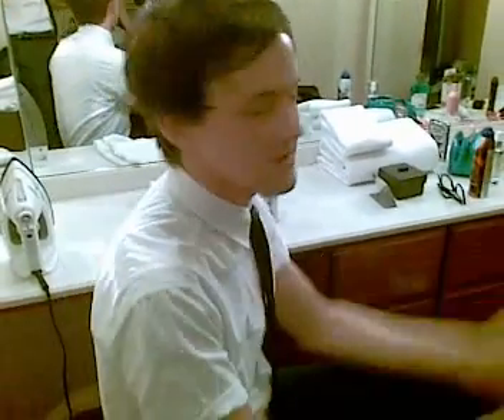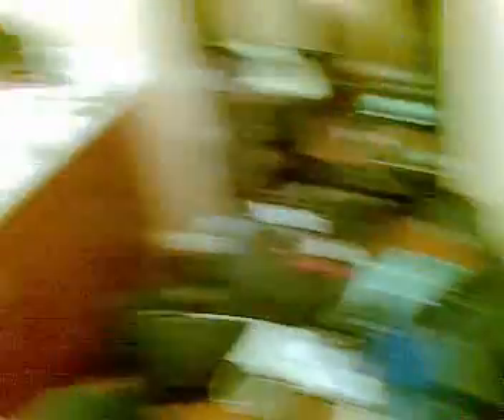Out and About | Le Montrose Hotel | West Hollywood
Ruffy and friends Pei, Ashli, and Johnny give a fun tour of one of the rooms at the Le Montrose Hotel in West Hollywood.